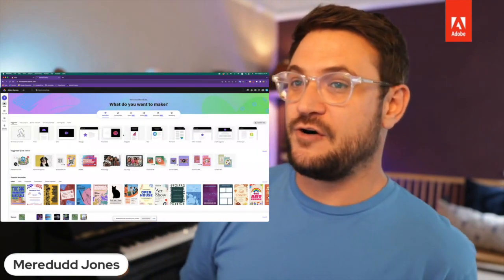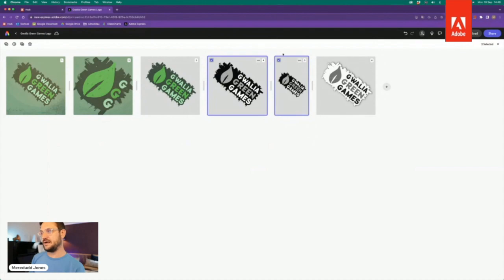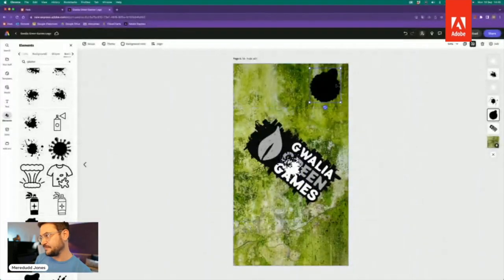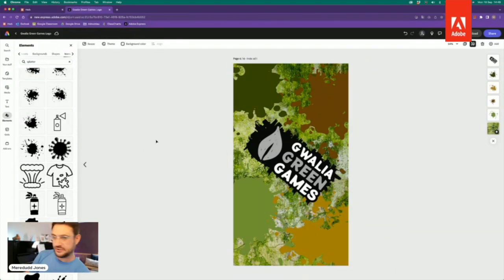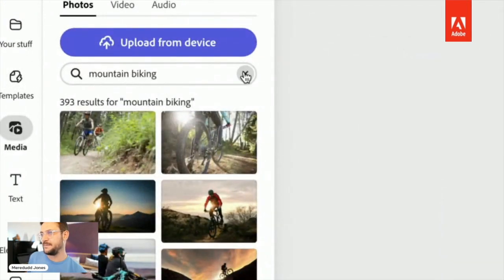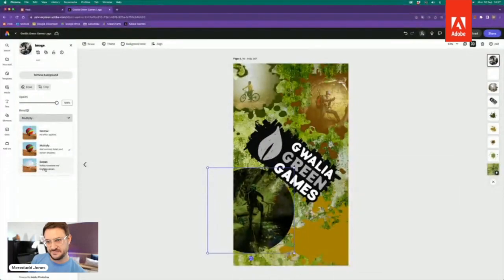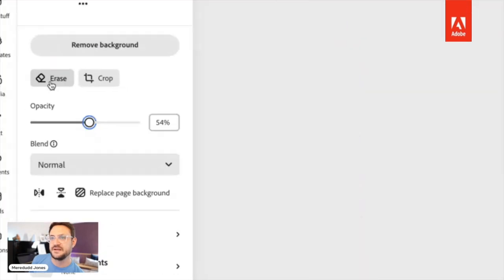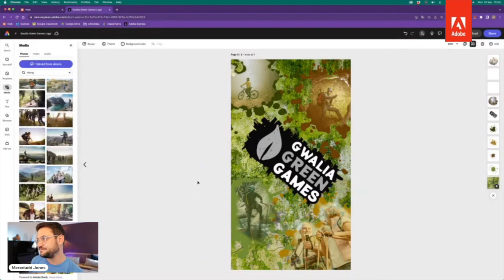Adobe Creative Club - Session 3 - Instagram Post